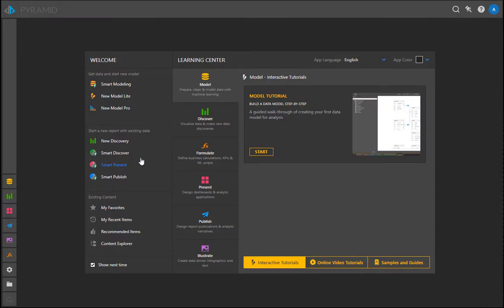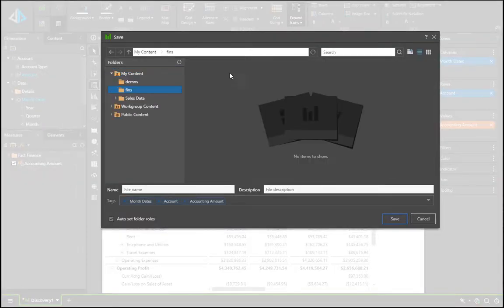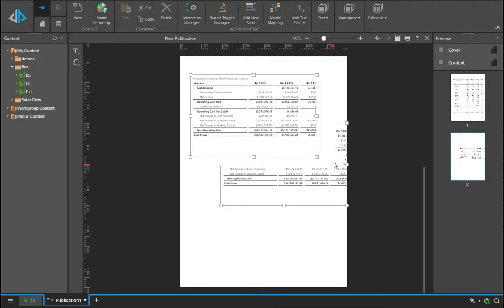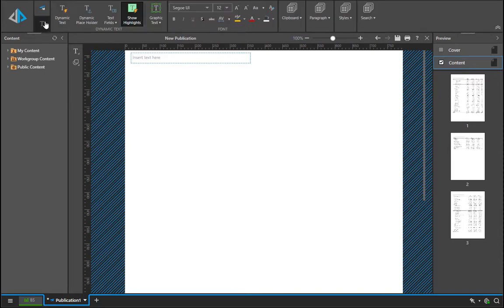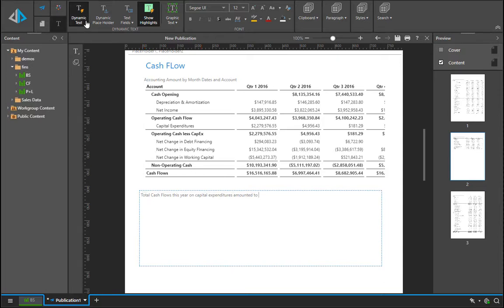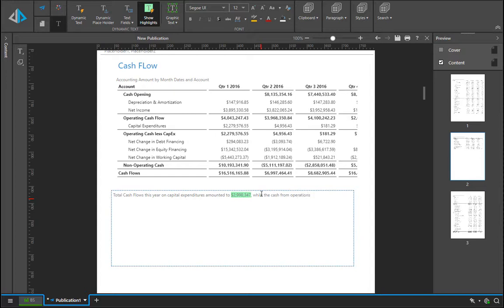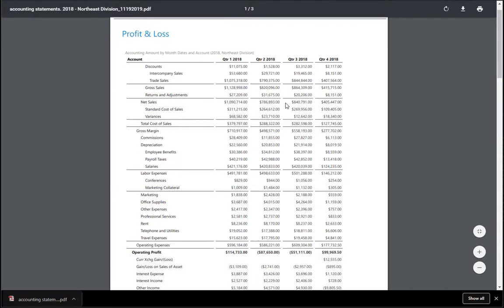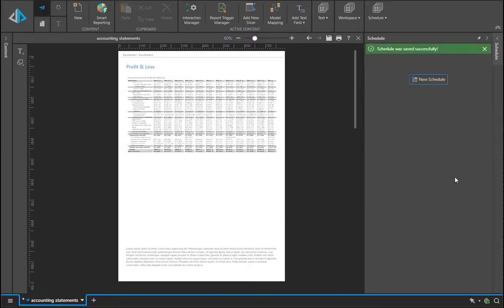Publications in Pyramid: Financial Reports Example